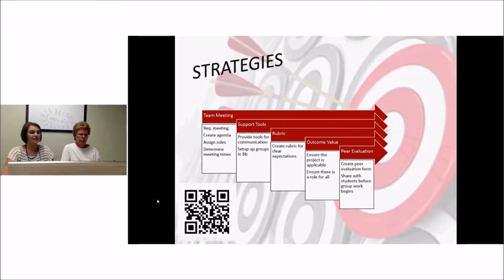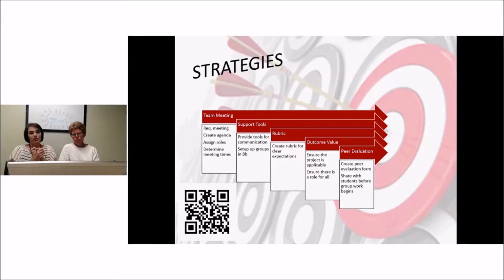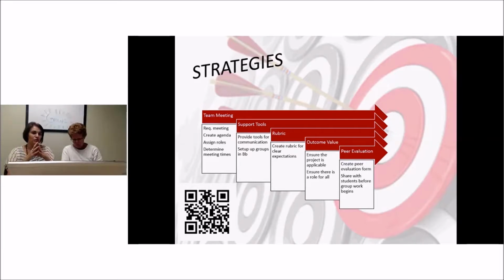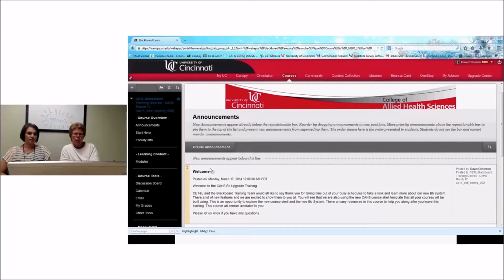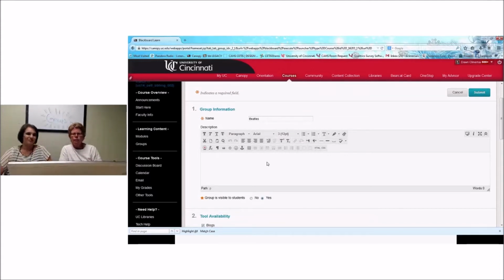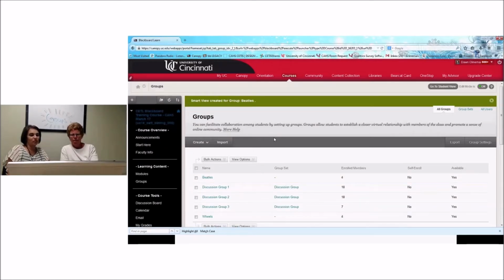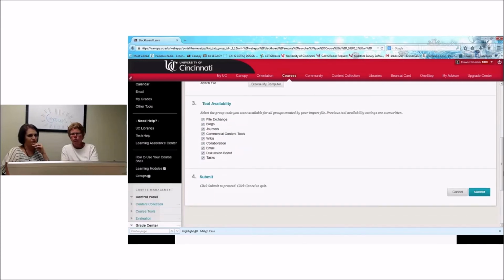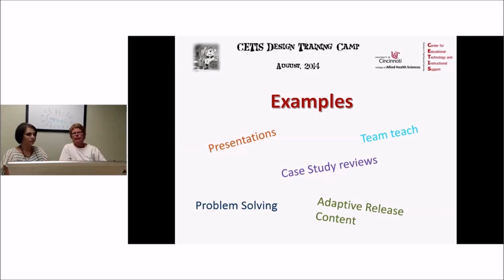CETIS Training Camp, August, 2014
CETIS Training Camp - Live Lync Recording of Workshop on Blackboard Groups